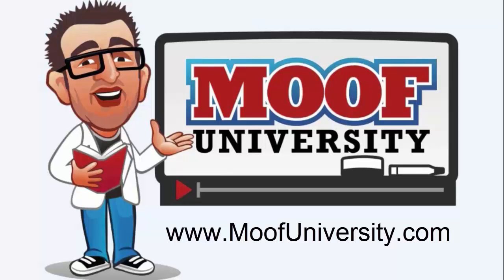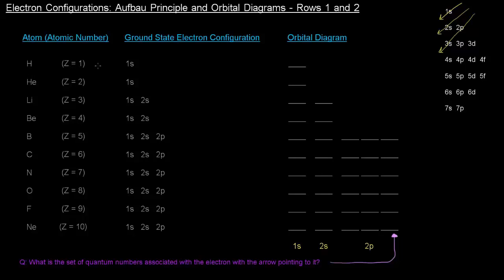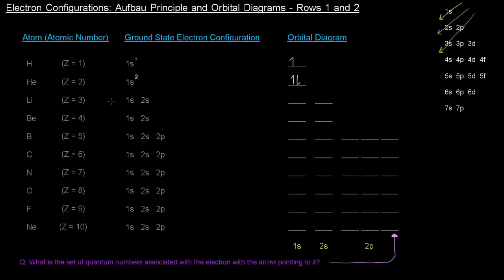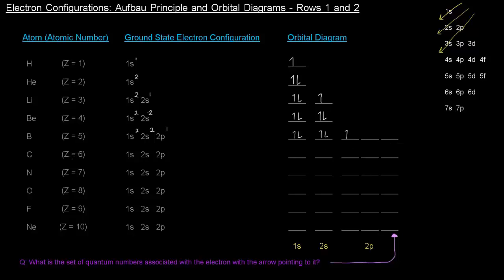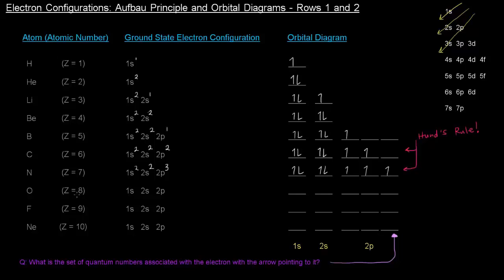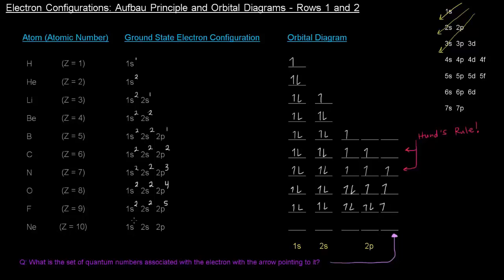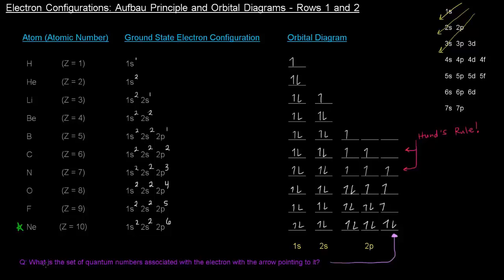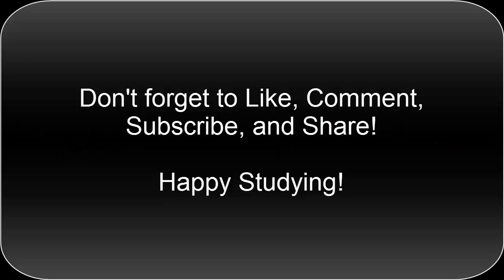Electron Configurations (Part 3 of 12) - Aufbau Principle and Orbital Diagrams - Rows 1 and 2